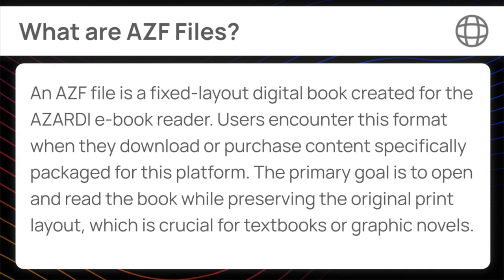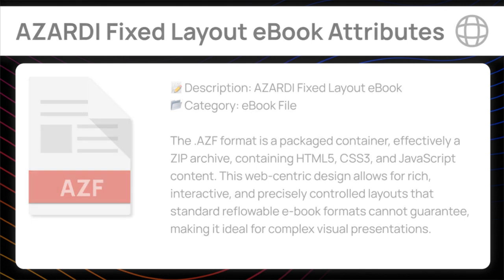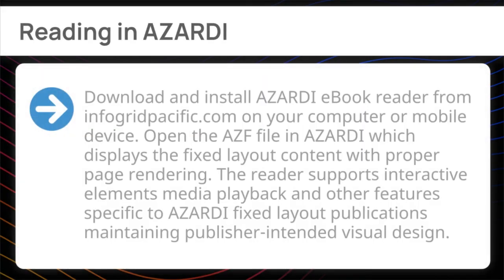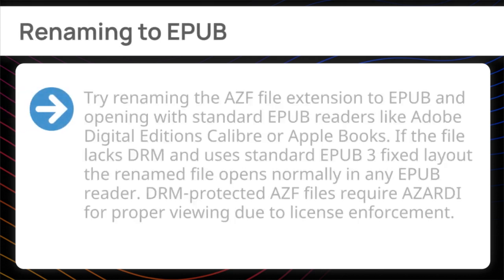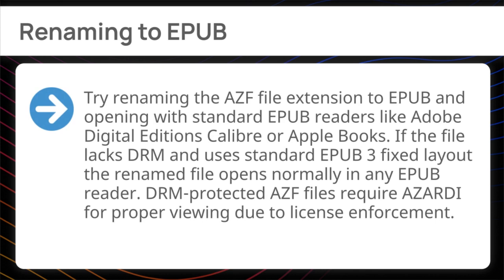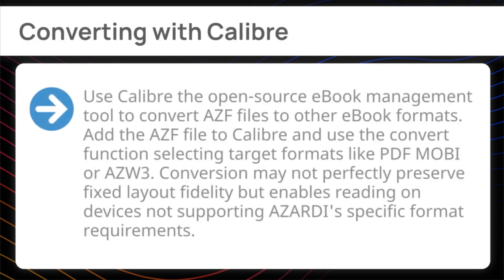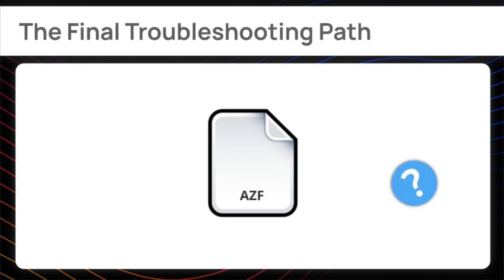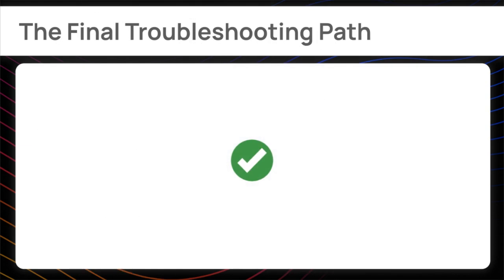How to Open AZF Files (AZARDI Fixed Layout eBook)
If your AZARDI Fixed Layout eBook won’t open in Windows, you’re not the only one dealing with this. In this quick tutorial, I’ll show you how to open, view, and fix AZF files step by step.

An AZF file is a fixed-layout digital book created for the AZARDI e-book reader. Users encounter this format when they download or purchase content specifically packaged for this platform. The primary goal is to open and read the book while preserving the original print layout, which is crucial for textbooks or graphic novels.

The .AZF format is a packaged container, effectively a ZIP archive, containing HTML5, CSS3, and JavaScript content. This web-centric design allows for rich, interactive, and precisely controlled layouts that standard reflowable e-book formats cannot guarantee, making it ideal for complex visual presentations.

▶ Tutorial Highlights:

- Learn the history behind the AZF file format
- Use the proper application to open the AZF file safely
- Renaming to EPUB
- Fix mismatched AZF file associations in Windows
- Converting with Calibre
- Reading in AZARDI
- Understand what the AZF file does and why it exists
- Eliminate Windows errors that prevent AZF file access

▶ Top AZF Software:

AZARDI (Infogrid Pacific)

🛠️ Troubleshooting Steps:

1️⃣ Reading in AZARDI

Download and install AZARDI eBook reader from infogridpacific.com on your computer or mobile device. Open the AZF file in AZARDI which displays the fixed layout content with proper page rendering. The reader supports interactive elements media playback and other features specific to AZARDI fixed layout publications maintaining publisher-intended visual design.

2️⃣ Renaming to EPUB

Try renaming the AZF file extension to EPUB and opening with standard EPUB readers like Adobe Digital Editions Calibre or Apple Books. If the file lacks DRM and uses standard EPUB 3 fixed layout the renamed file opens normally in any EPUB reader. DRM-protected AZF files require AZARDI for proper viewing due to license enforcement.

3️⃣ Converting with Calibre

Use Calibre the open-source eBook management tool to convert AZF files to other eBook formats. Add the AZF file to Calibre and use the convert function selecting target formats like PDF MOBI or AZW3. Conversion may not perfectly preserve fixed layout fidelity but enables reading on devices not supporting AZARDI's specific format requirements.

Timestamps:

00:00 - AZF File Introduction
00:25 - Understanding AZF Files
00:45 - AZF File Structure Overview
01:06 - Creating and Editing AZF Files
01:23 - How to Open AZF Files
01:50 - Diagnosing AZF Errors
03:01 - The Universal Viewer Method